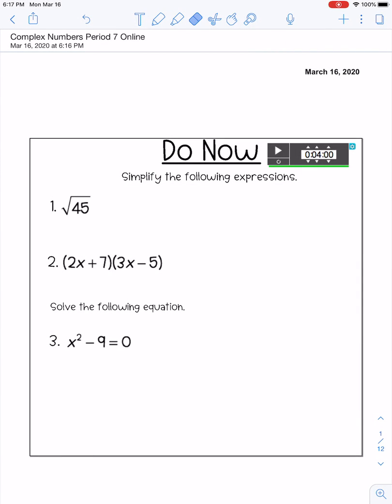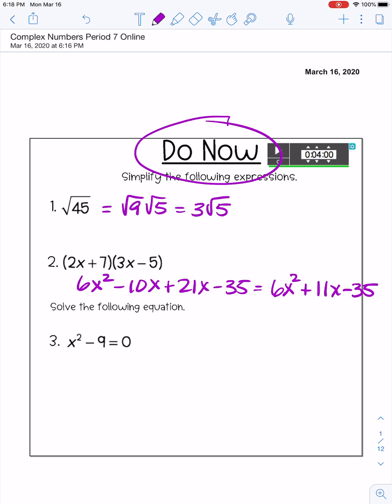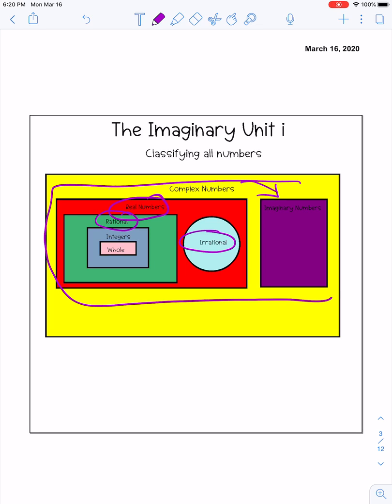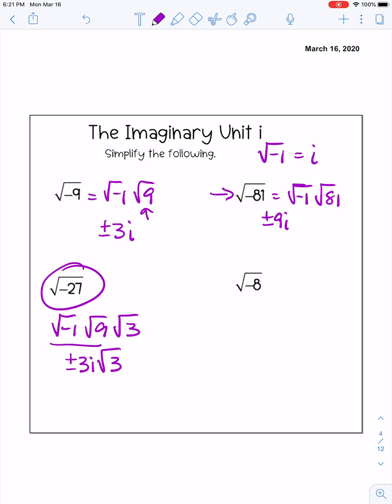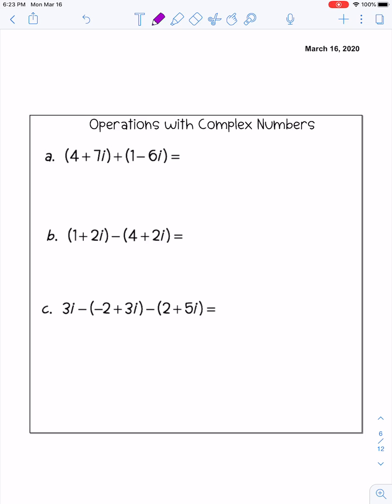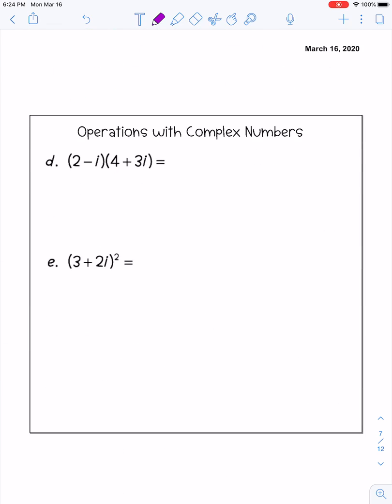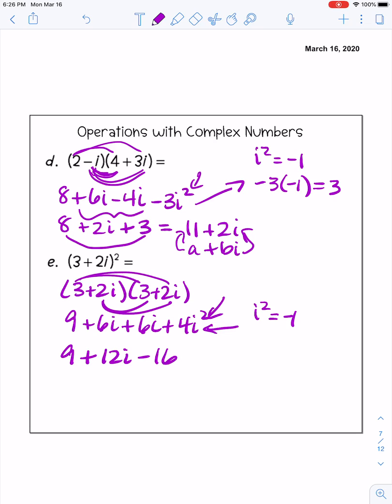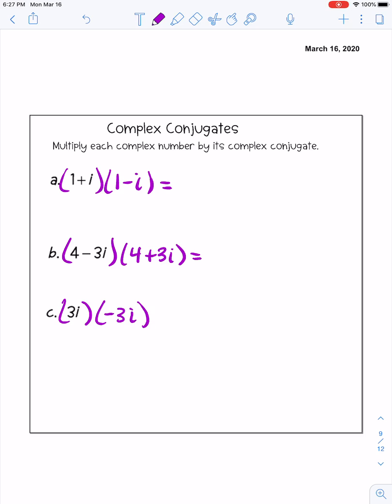Complex Numbers Basics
I discuss basic idea of complex numbers